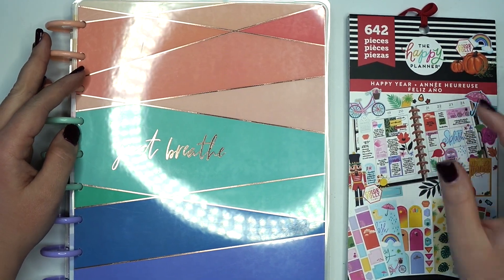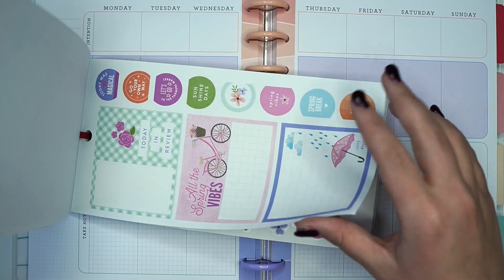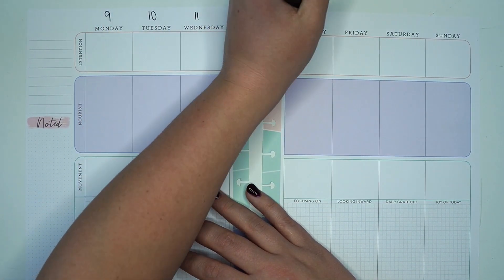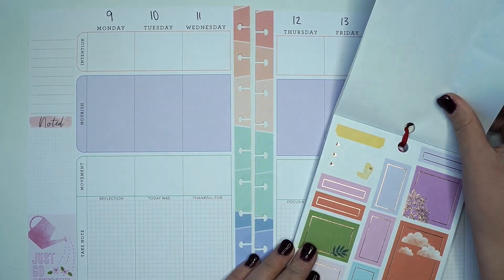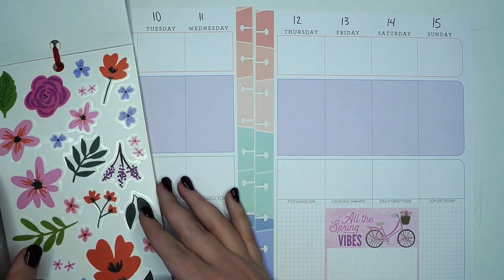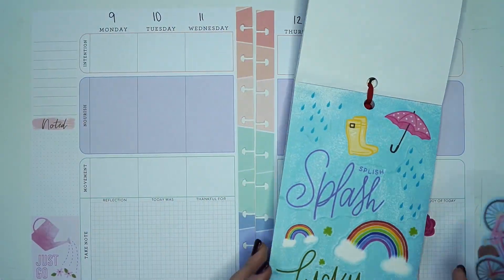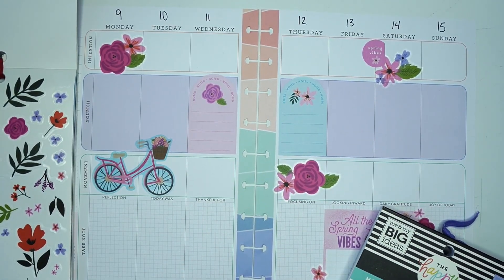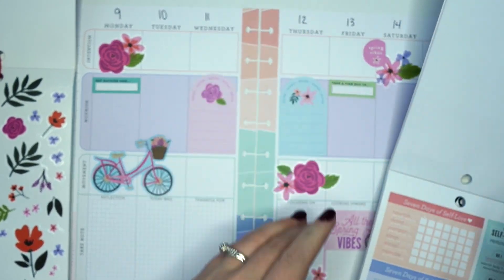Wellness Plan with Me - Classic Happy Planner - Mar. 9-15, 2020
All the spring feels happening in my wellness planner this week. I am so excited to go for many different walks with my kiddos and refresh as the weather is getting nicer! The extra hour of light isn't too bad either!